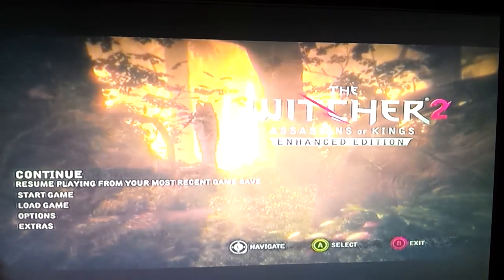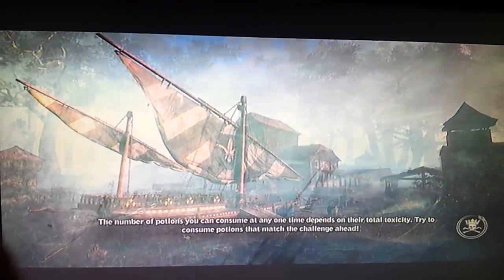The Witcher 2 Episode: 1